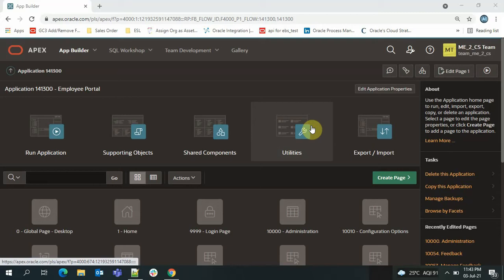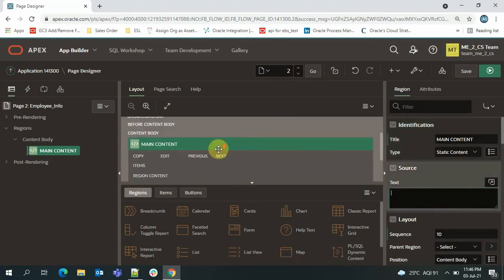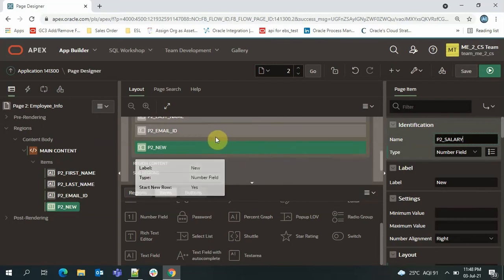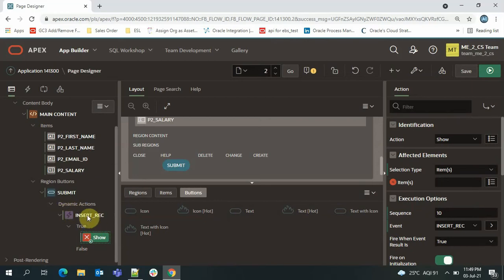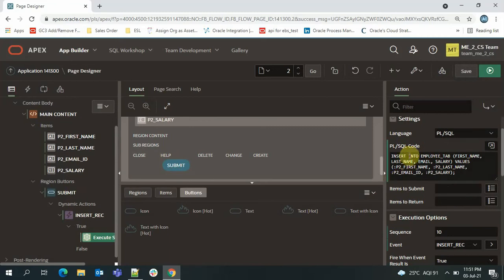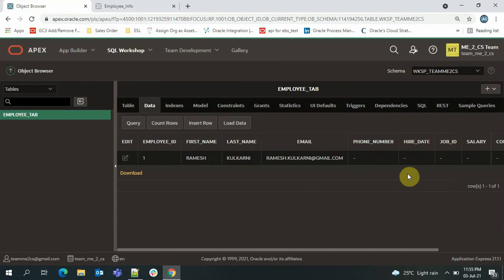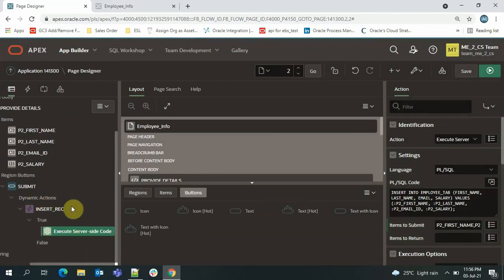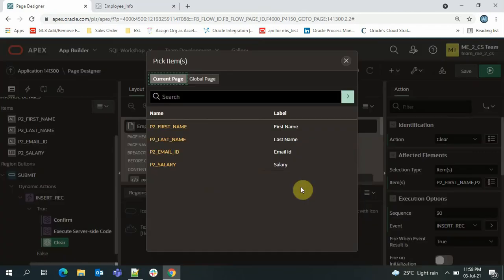Dynamic Action In Oracle Apex 1 | Dynamic Action On Button To Insert Record In Oracle Apex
This video explain in detail how one can add dynamic action on a button in Oracle Apex